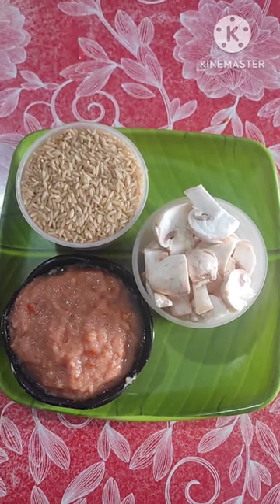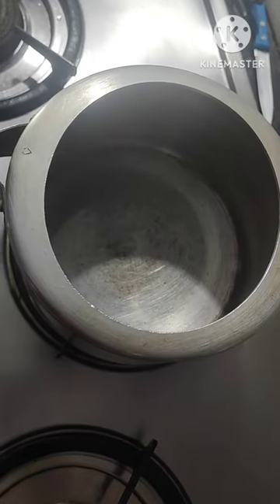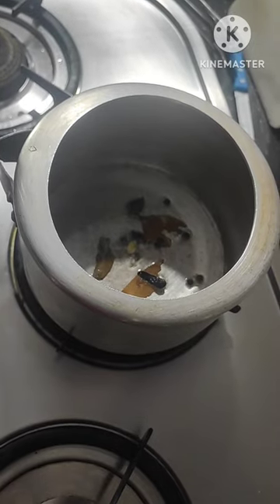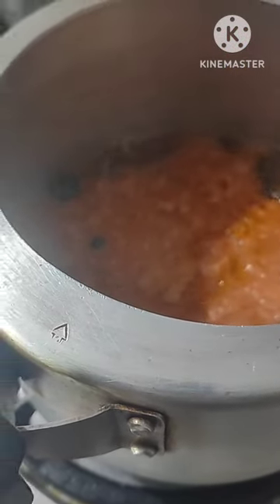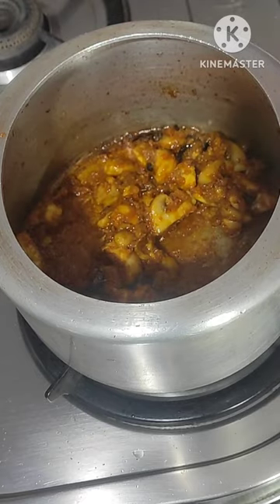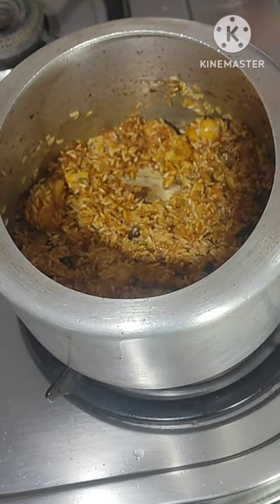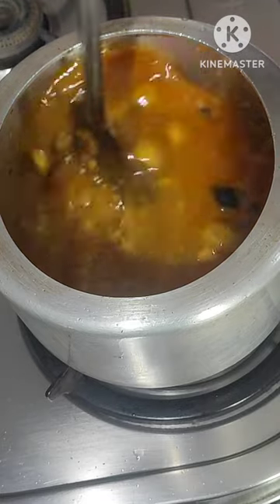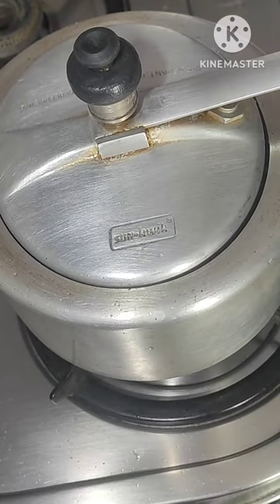Mushroom brown rice biryani🍄🍄 🍛